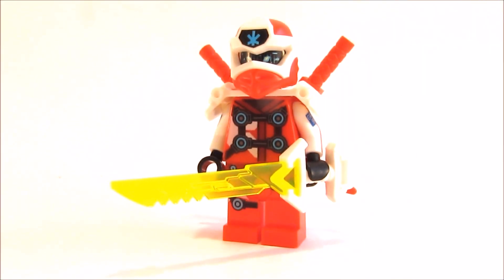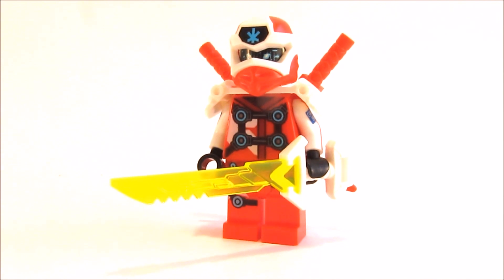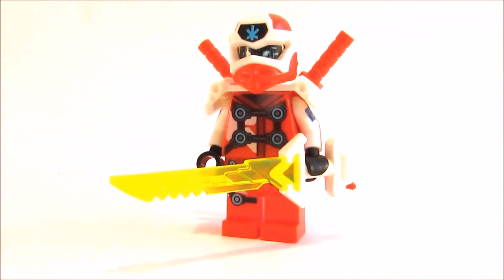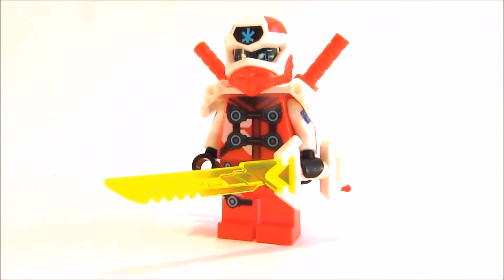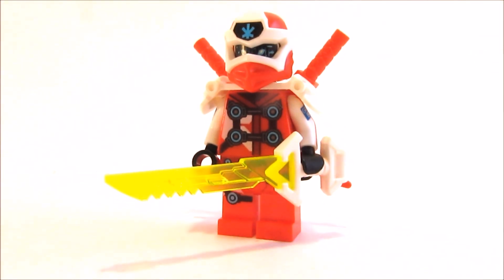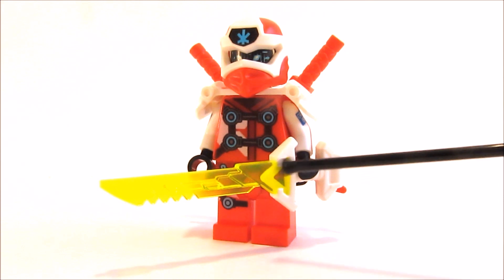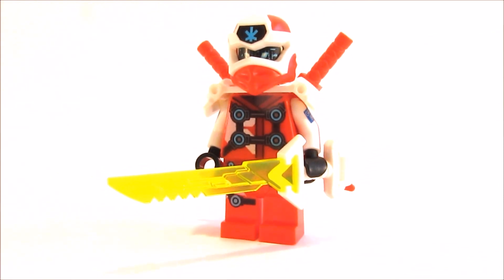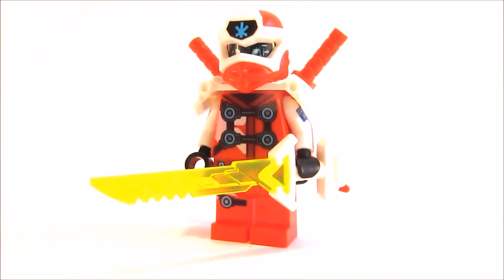LEGO NINJAGO BUILD BETTER DIGI KAI FROM SEASON 12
How to build better Digi Kai from season 12 of Ninjago.